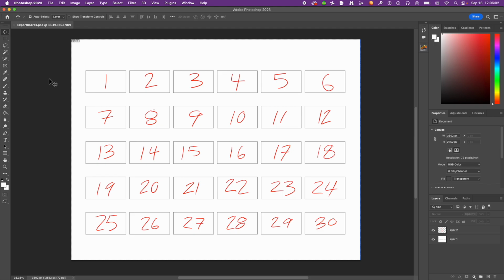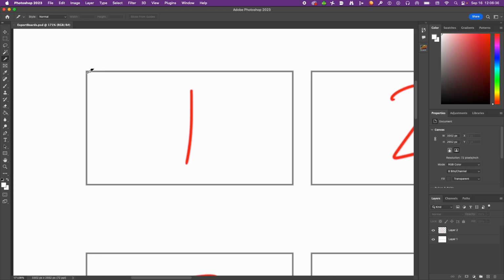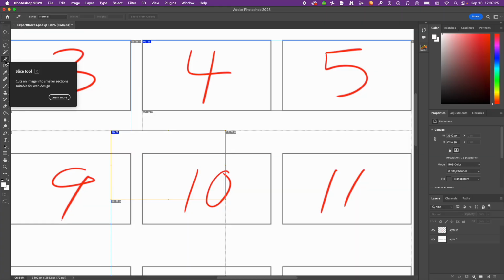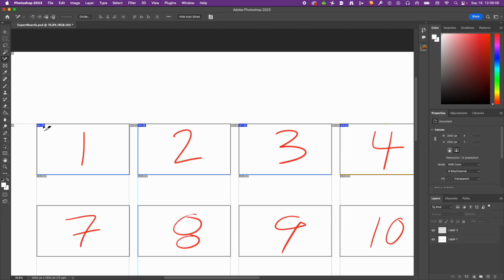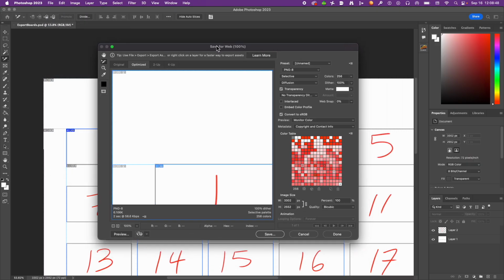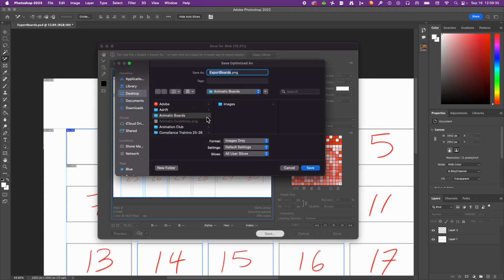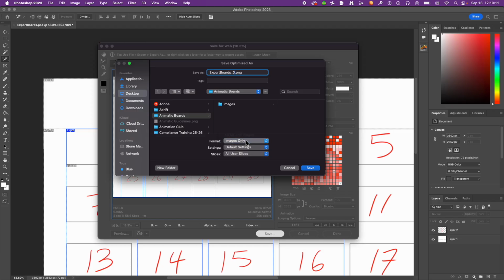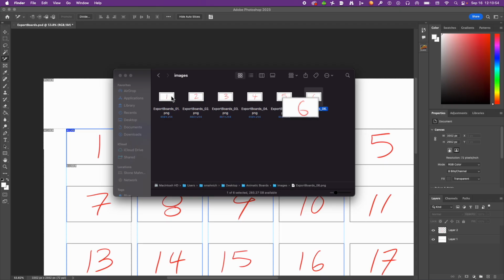How to Slice and Export Storyboards from Photoshop